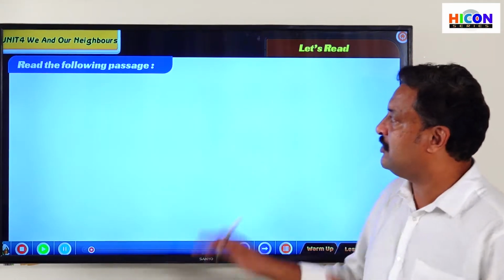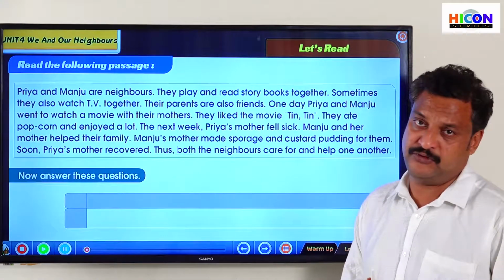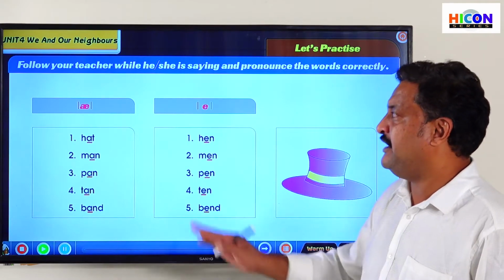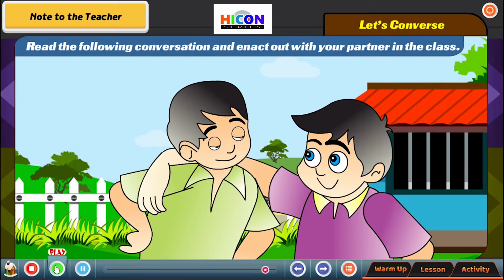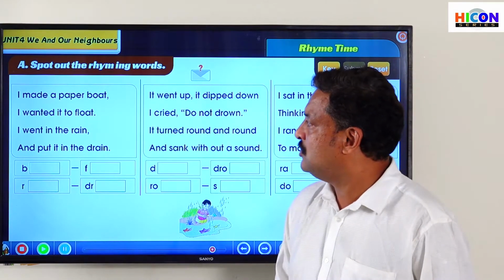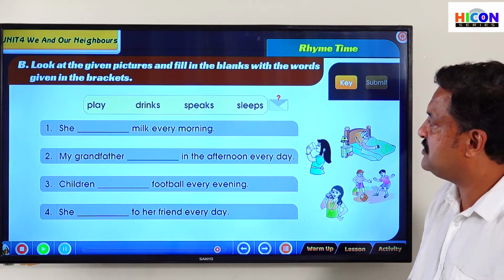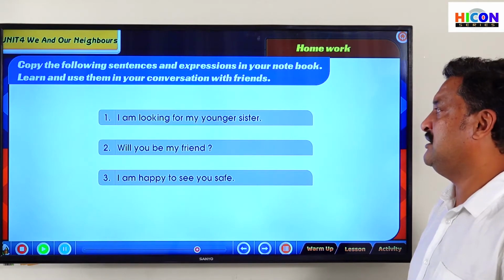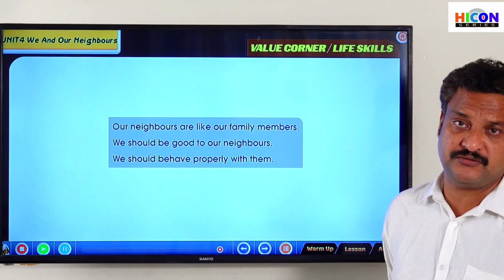Class 1 English Lesson 4 Part 4